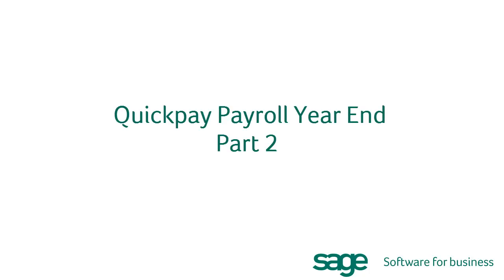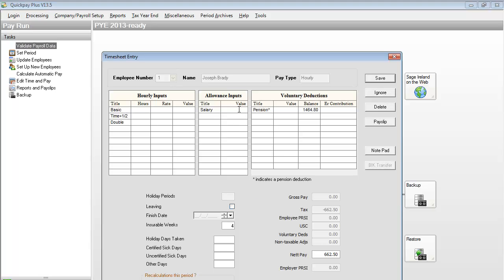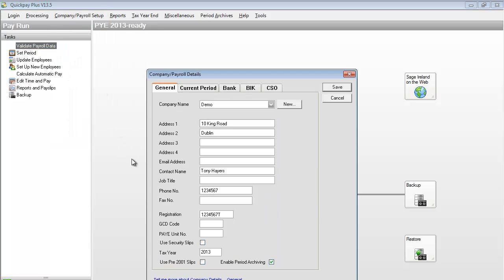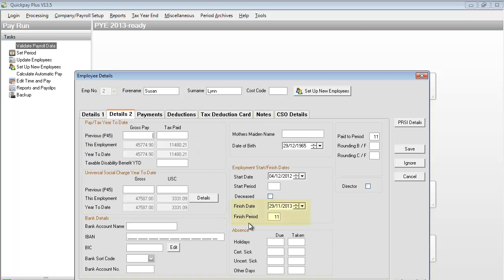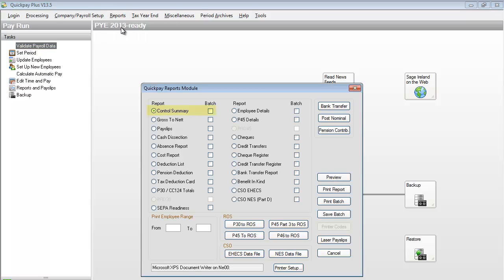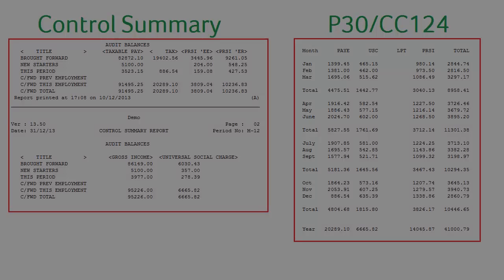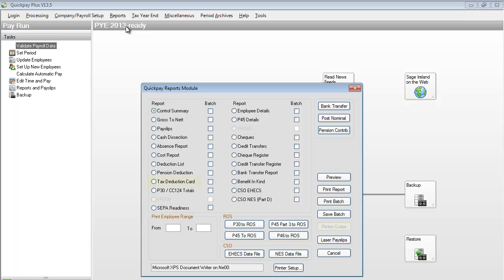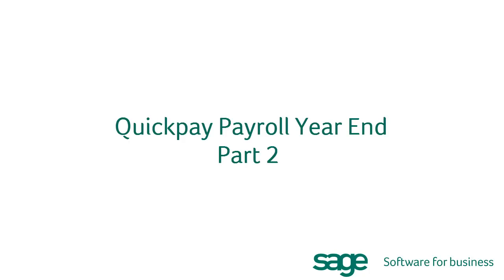Quickpay - Payroll Year End 2013 Process - Part 2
Part 2 of the Quickpay -Payroll Year End Process. This section involves processing the final 2013 pay periods, checking employee records, checking company and payroll details, comparing the Control Summary and P30/CC124 and printing the Tax Deduction Cards.